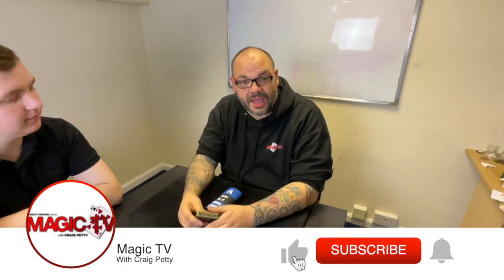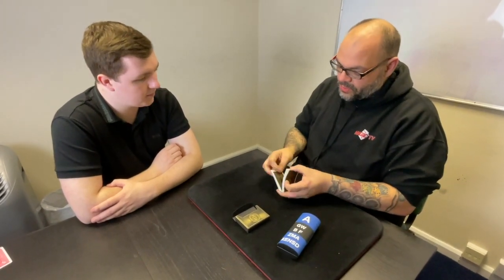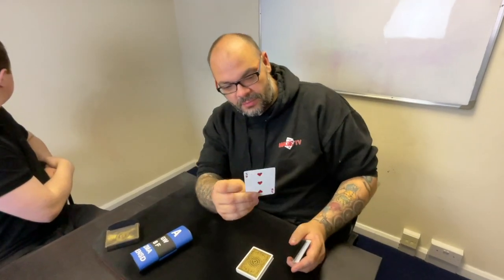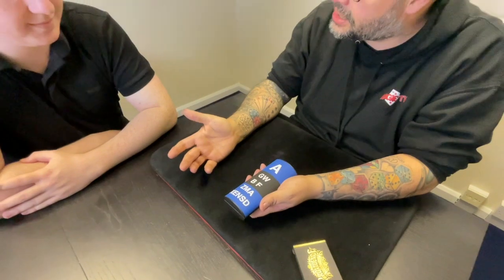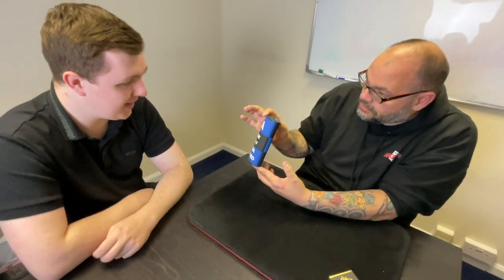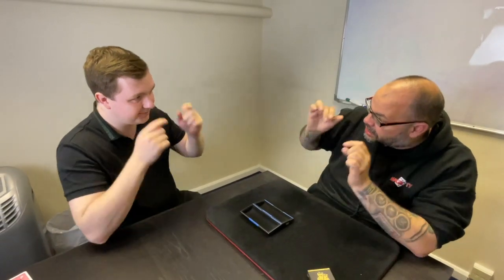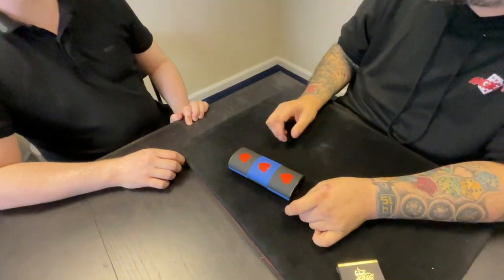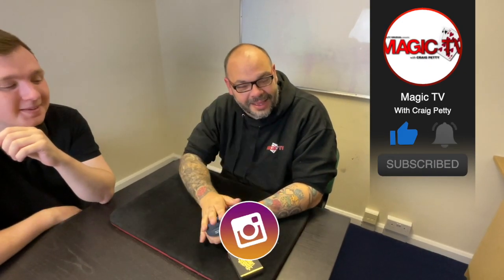On The Case by Steve Gore | Magic Glasses Prediction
Diamonds Are Forever by Rick Lax involves 2 cards, placing one face down in a spectators hand. The diamond off one card is removed from the centre of the card, then magically dropped onto the card in the spectators hand!